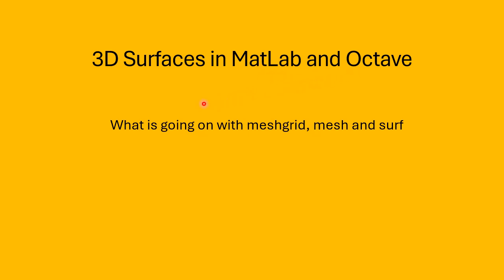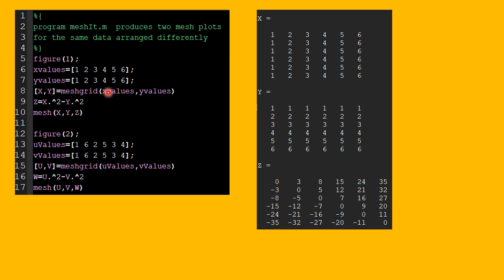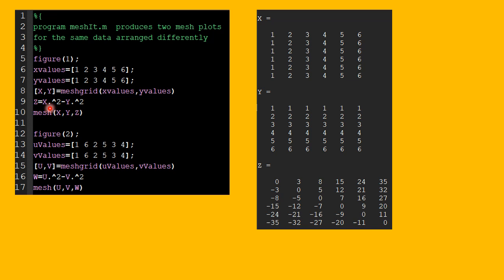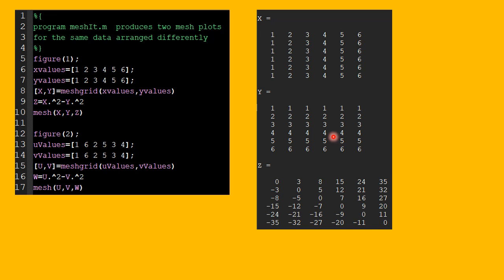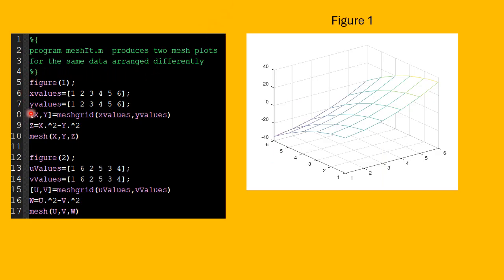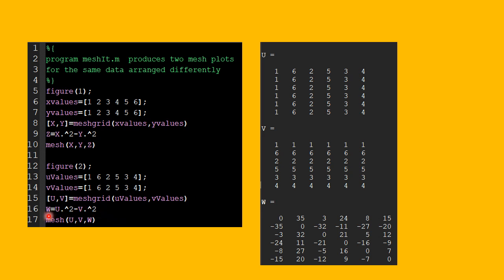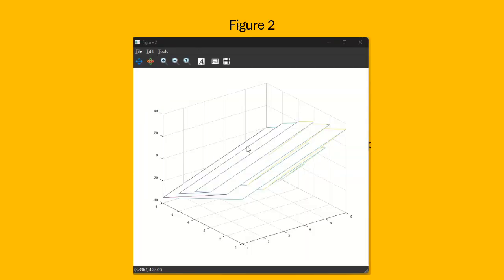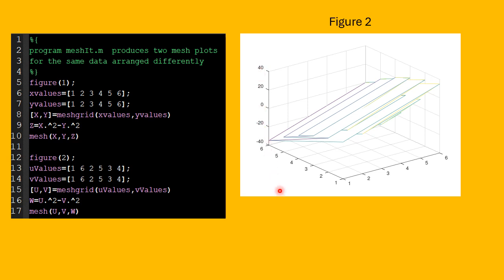3D Plotting of Surfaces in MatLab and Octave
In MatLab and Octave, how does meshgrid represent a lattice of points in the plane, and how does mesh and surf use this to render the  surface?

program meshIt.m  produces two mesh plots
for the same data arranged differently
figure(1);
xvalues=[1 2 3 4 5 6];
yvalues=[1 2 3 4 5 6];
[X,Y]=meshgrid(xvalues,yvalues)
Z=X.^2-Y.^2
mesh(X,Y,Z)

figure(2);
uValues=[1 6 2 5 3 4];
vValues=[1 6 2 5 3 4];
[U,V]=meshgrid(uValues,vValues)
W=U.^2-V.^2
mesh(U,V,W)